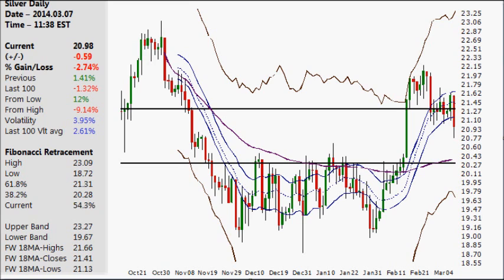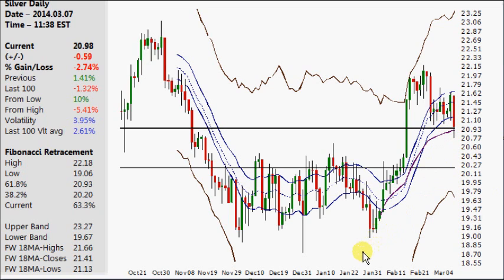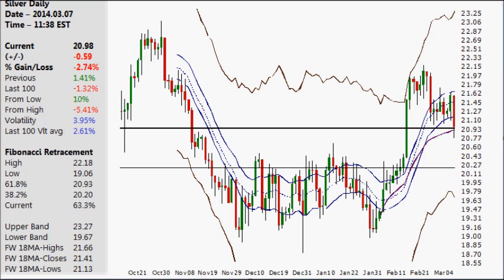Silver Chart 2014.03.07